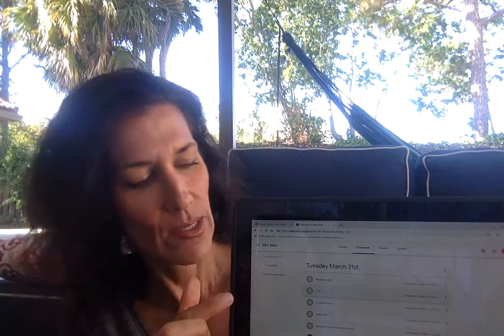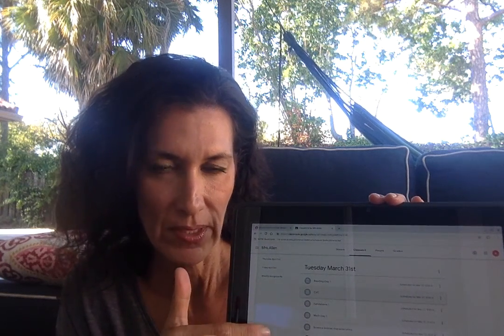Welcome to Google Classroom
Get ready!